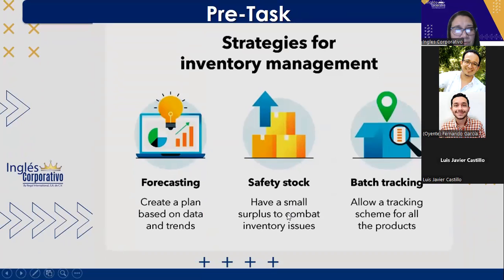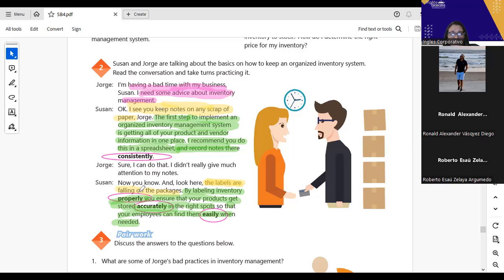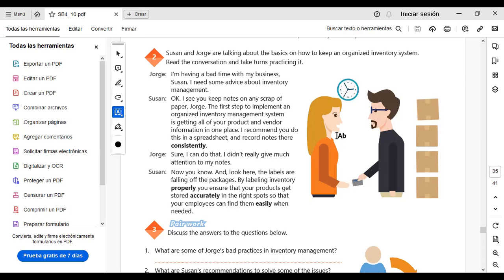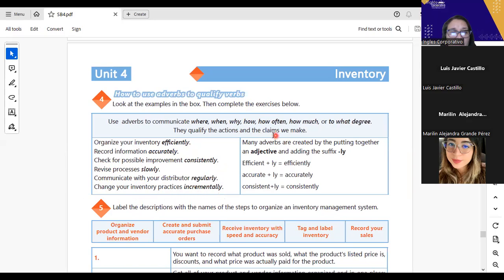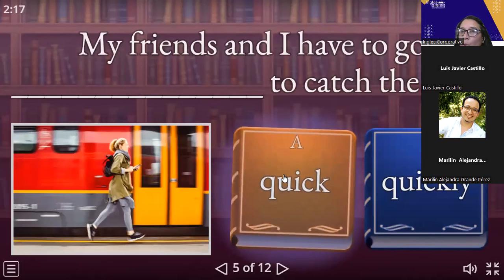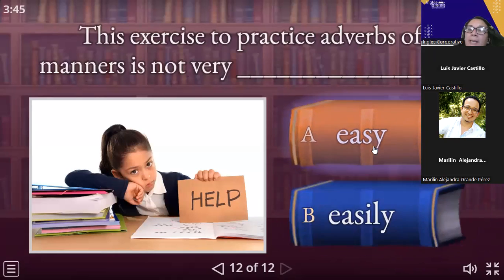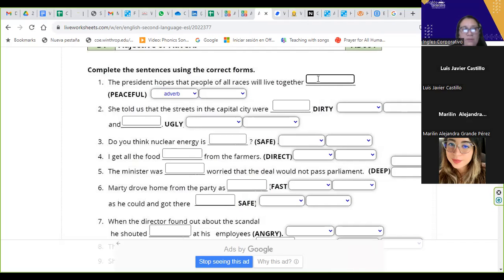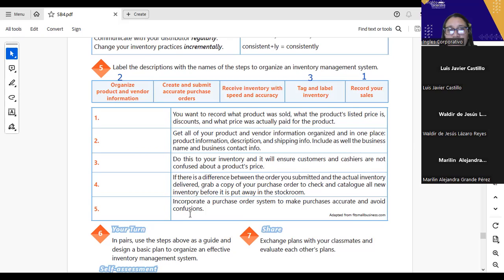SESION 20-20-10-2023-AC29750-0037-2023-Portillo-EXPLAIN SAFETY MEASURES RELATED TO